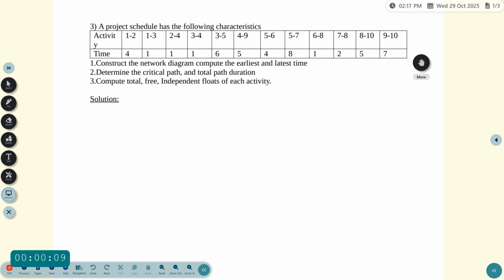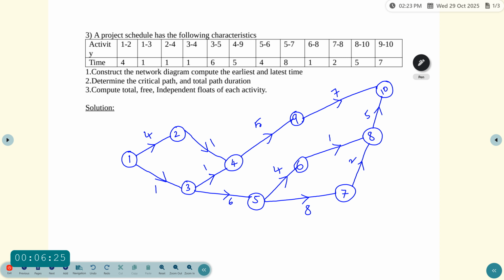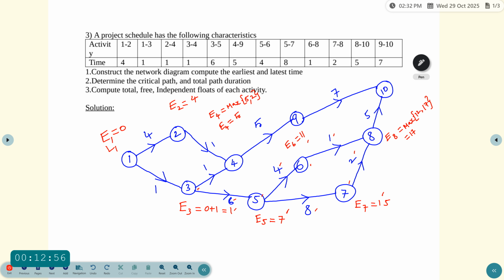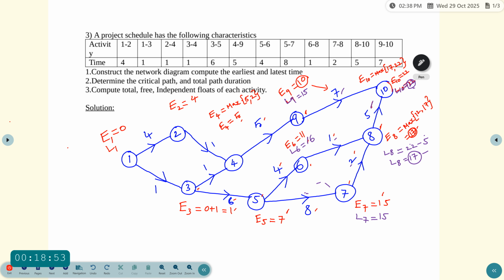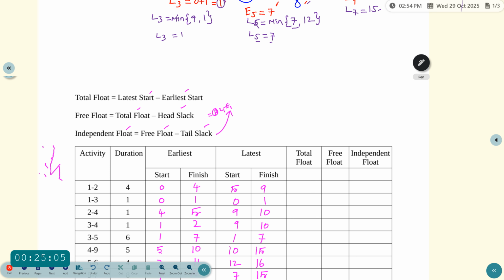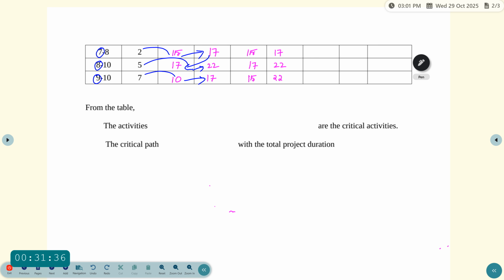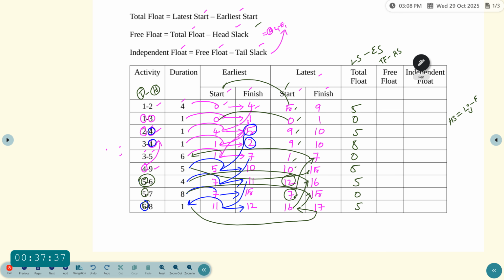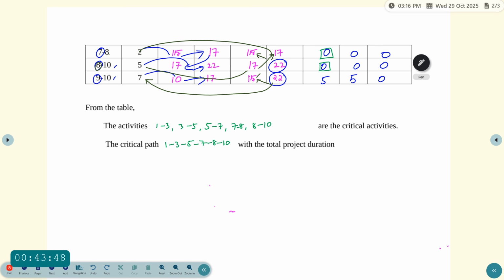KANNAKI 2301MA306 U4 P3